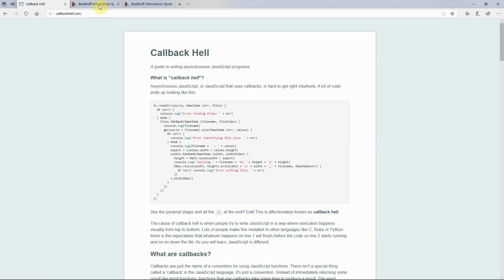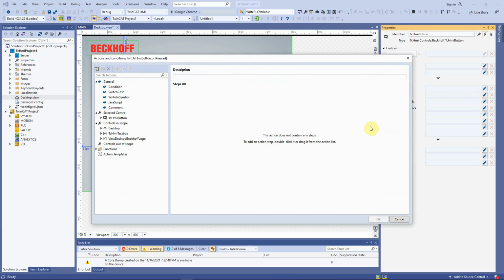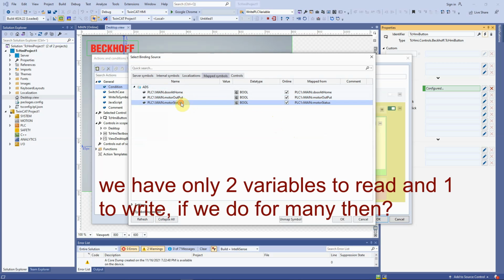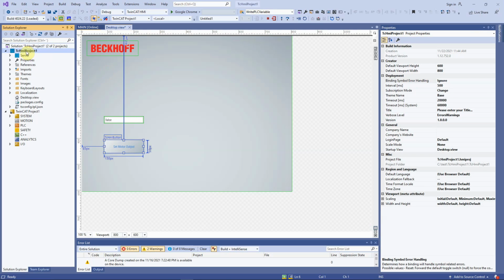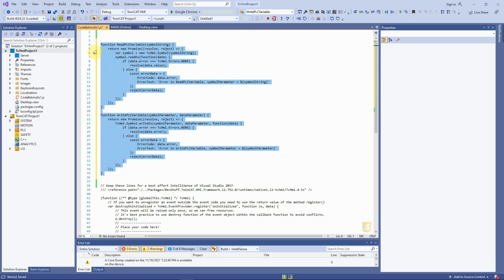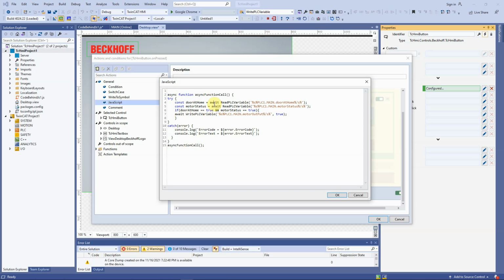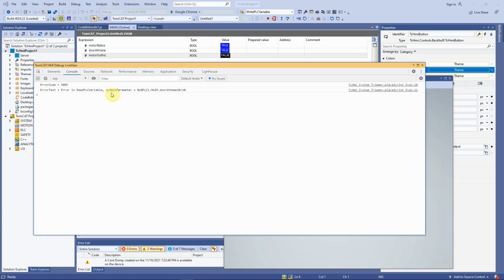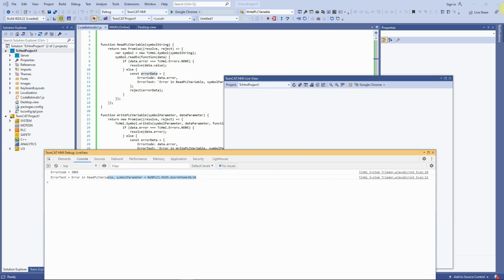Convert asynchronous function to synchronous one when reading and writing variables in ST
Asynchronous programming can be hard for developers when they are programming in the TwinCAT environment. This tutorial discusses and shows with hands-on examples, how we can read data synchronously by using promise in JavaScript. Complete source code is available also.